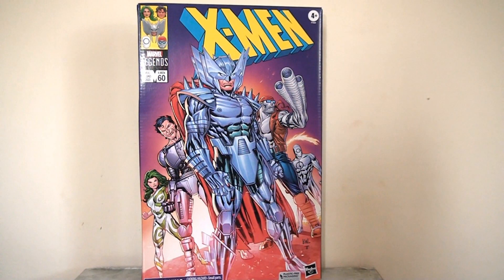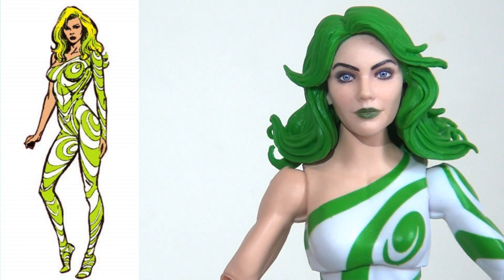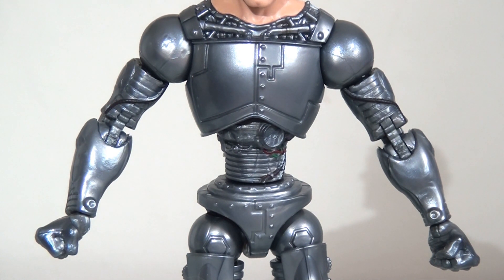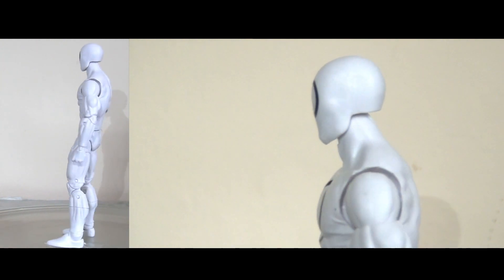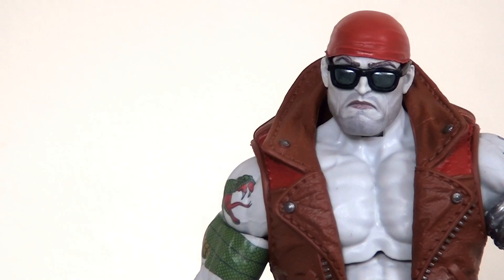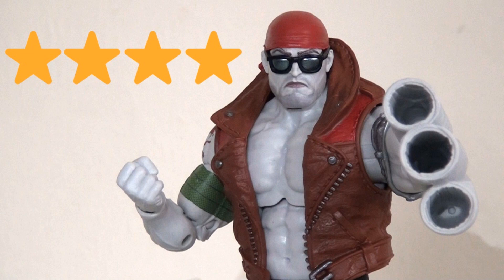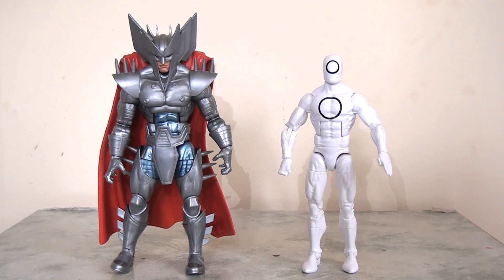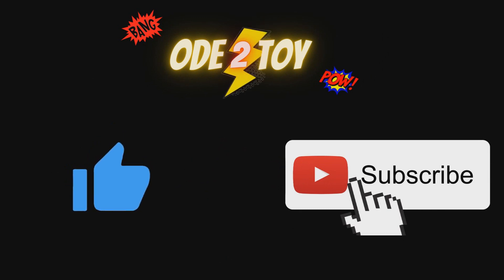Marvel Legends X-Men 60th Anniversary Villains Set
2023 is the 60th anniversary of the X-Men and Hasbro have a tonne of Marvel Legends figures planned for release to celebrate their full history; starting with this villains boxset. On the face of it this is a pretty exciting release; featuring four characters who have never been produced before in the series and a significant update of a hard to find figure. But all that glitters is not gold...